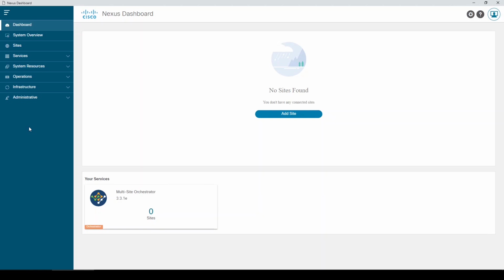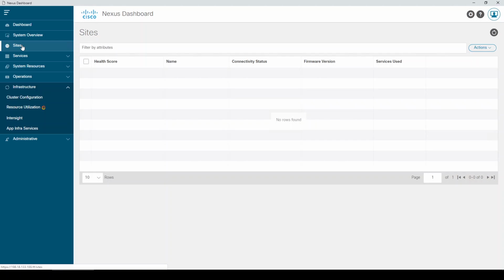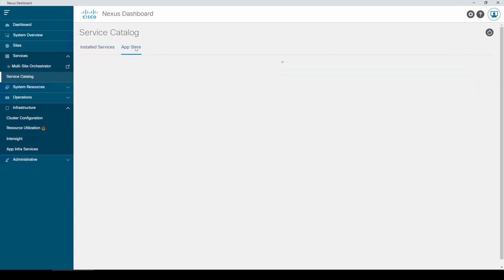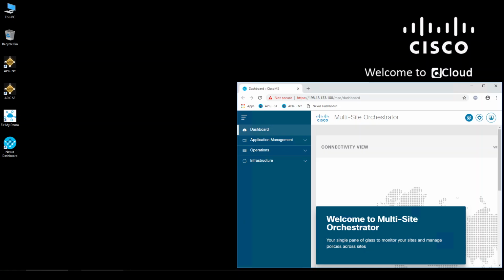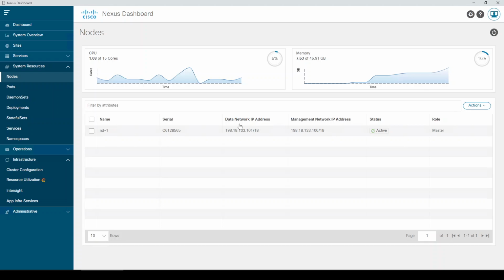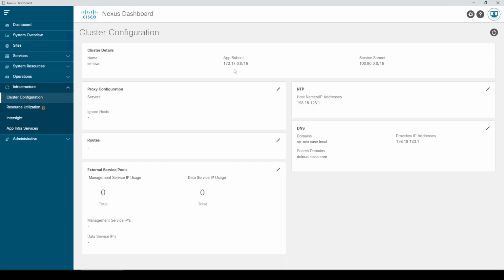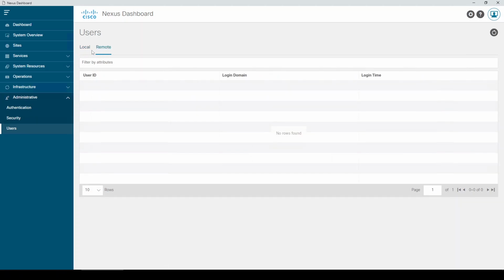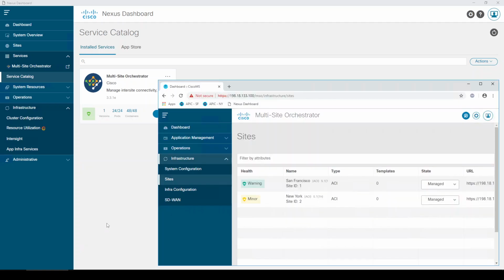Nexus Dashboard UI Demonstration